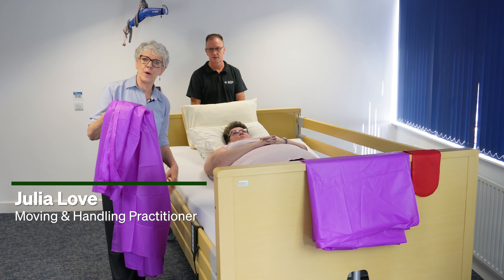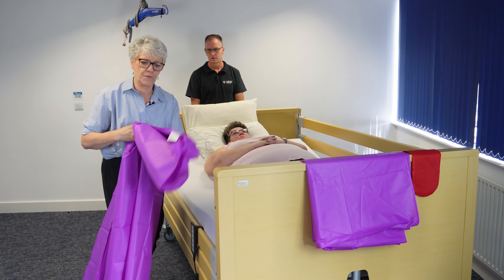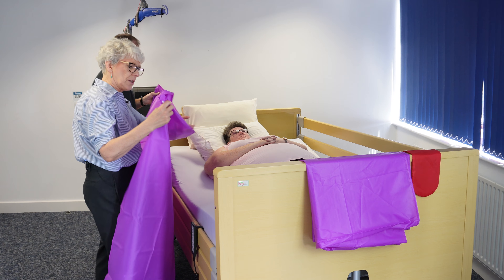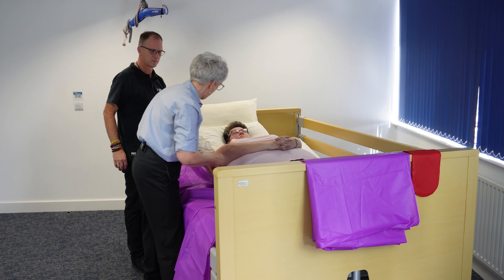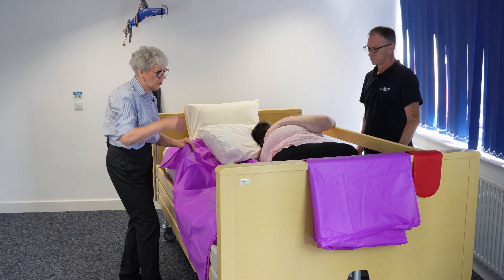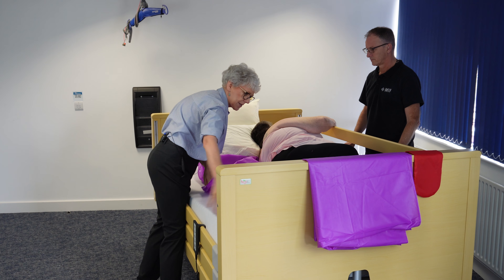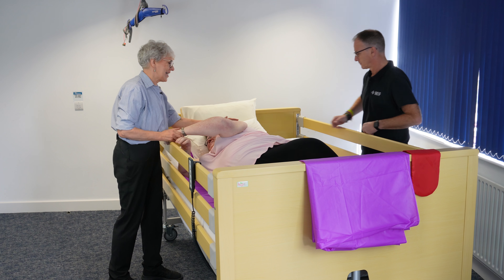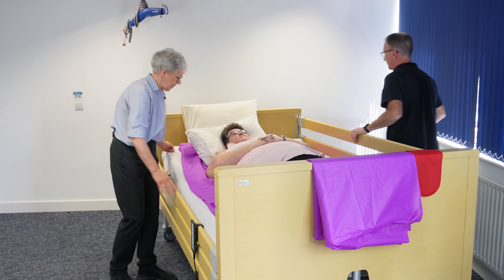Positioning Flat Slide Sheets with a Plus Size Patient - Rolling Technqiue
Moving & Handling Practitioner Julia Love demonstrates how to position flat slide sheets with a plus size patient using the rolling technique. Featuring Cromptons Healthcare by MIP Slide Sheets.

You can find out more about our products on our